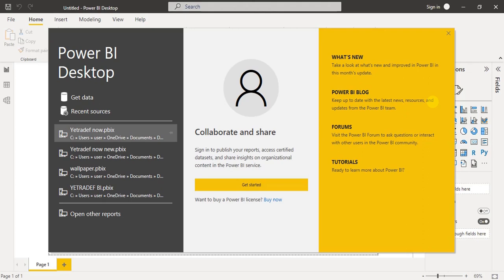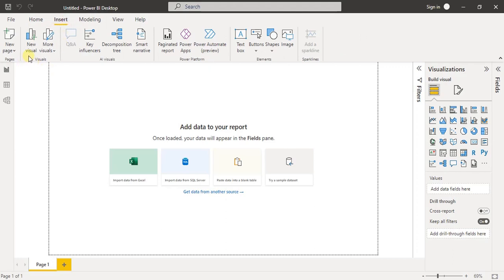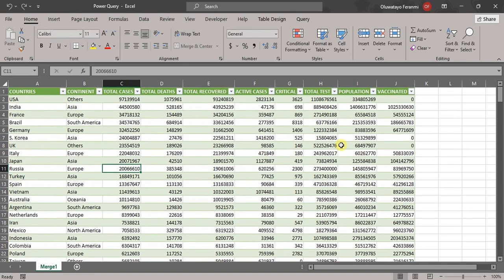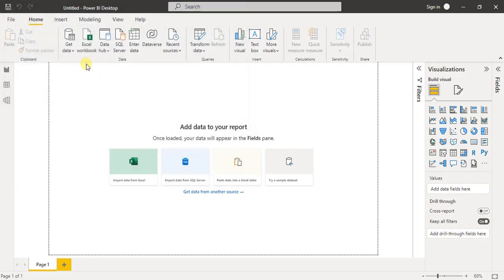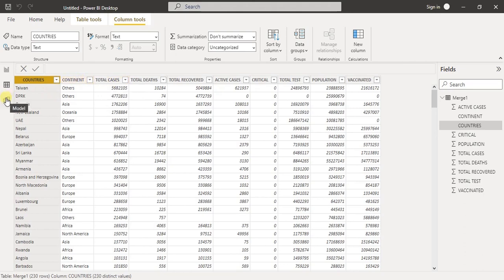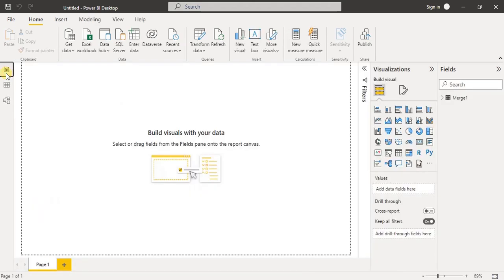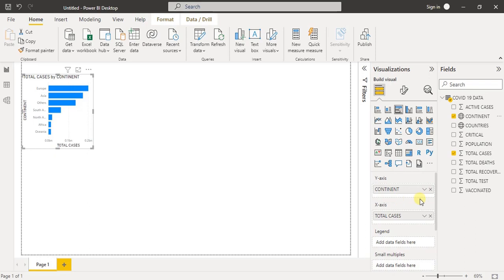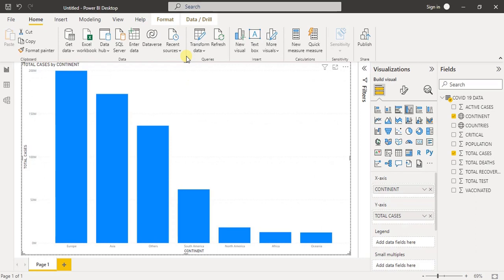Power Bi - Part 1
Lecture 5 of the Data Analytics class for Beginners